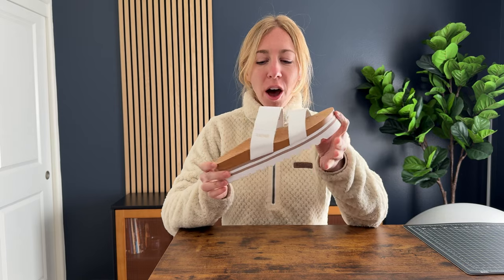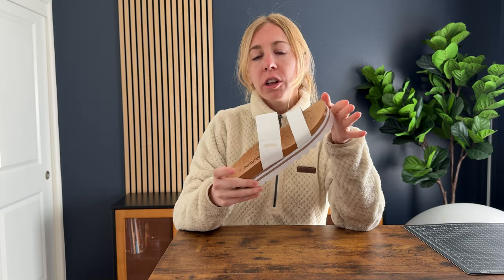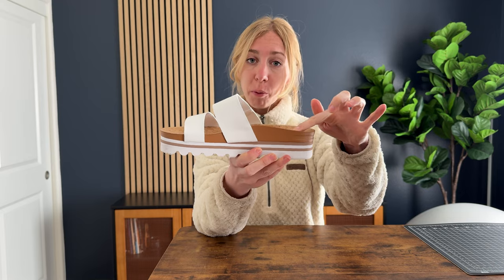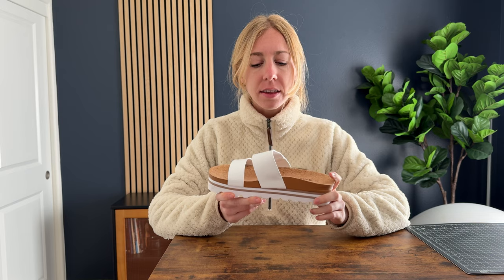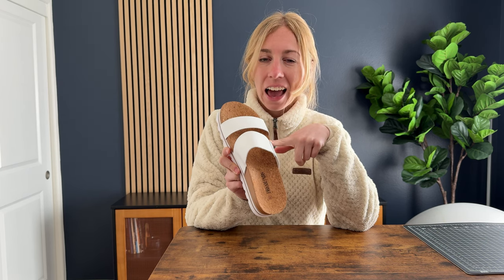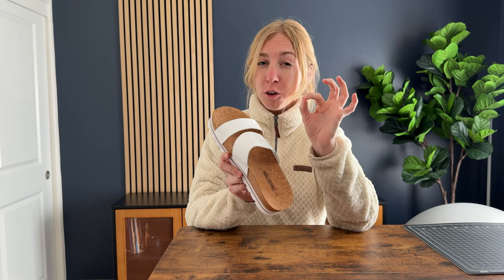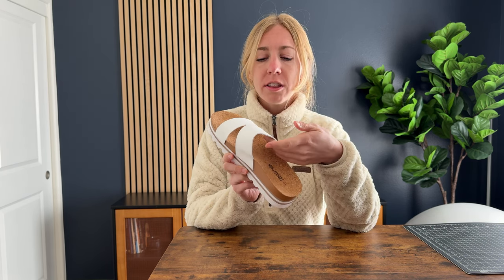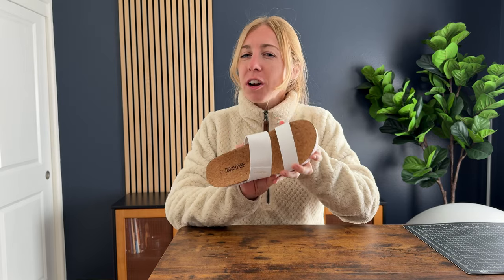My thoughts on these DREAM PAIRS Platform Slides Sandals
Learn more about these cute summer platform summer slides sandals